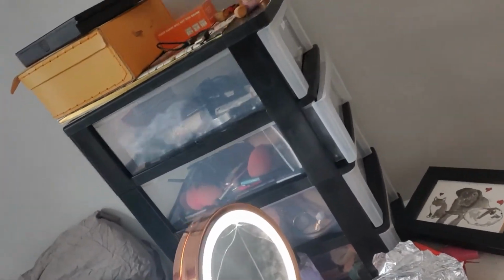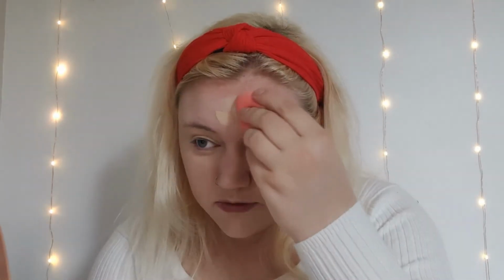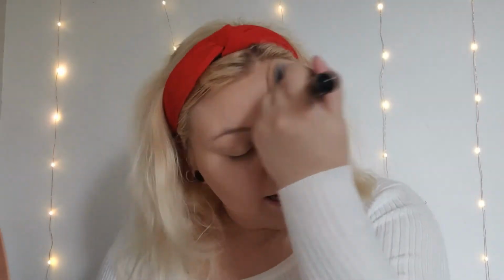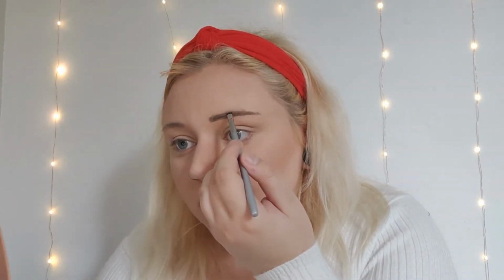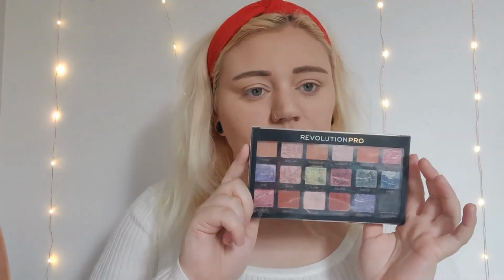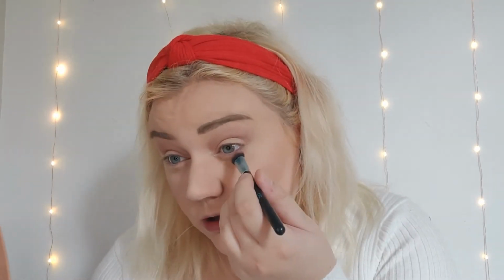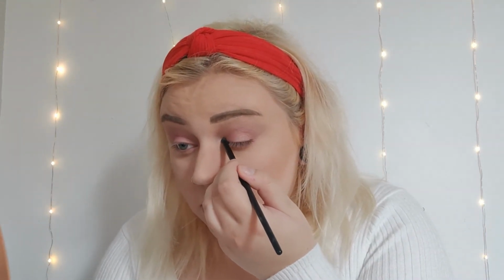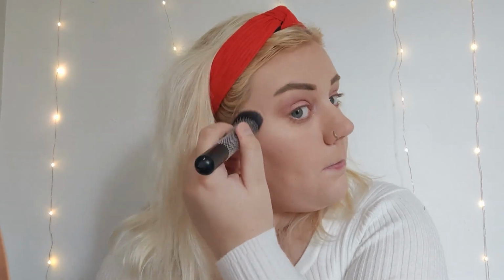ROSE GOLD GLAM - Start to Finish (full face)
clubs are reopening soon so why not get glam my luvs!! perfect for beginners or experts, on a budget (as always x)

Products used:
EYES
 + Jolie Beauty Golden Skies Pallet - link above - £28.99
+ Mascara - Sleek Take You High - £8.99
 + Eyelashes - Primark - VIXEN - £2
EYEBROWS
+ LaRoc 32 brush set - £19.99
FACE
+ Primer - Tea Tree Oil - £13.00
+ Powder - Stay Matte Powder - £3.99